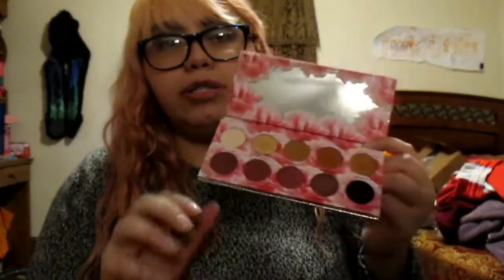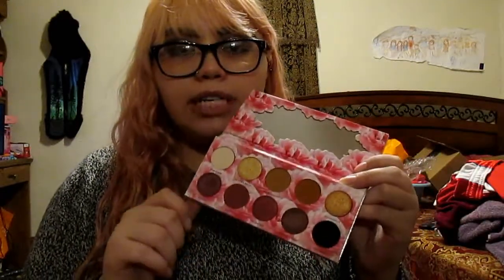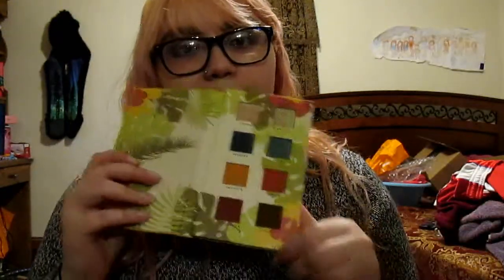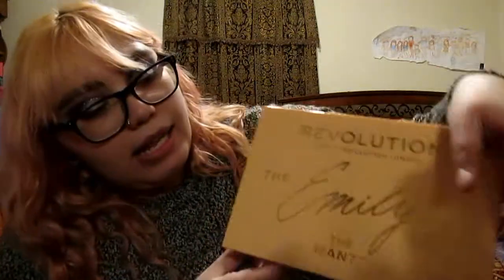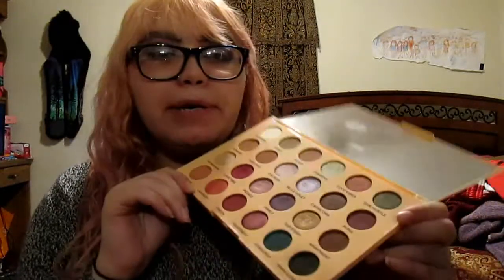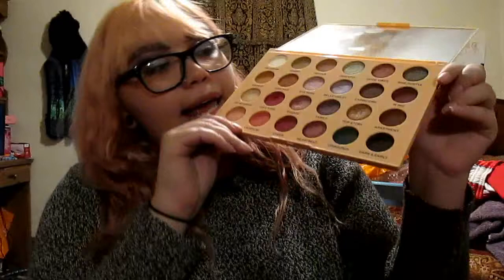Eyeshadow Palette Declutter 2018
Getting the year started right by cleaning my palette collection!